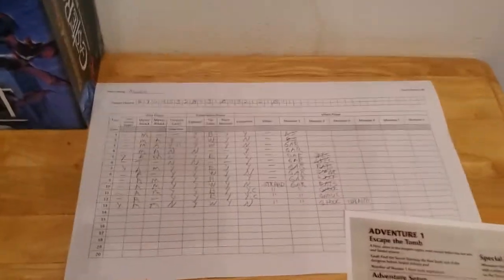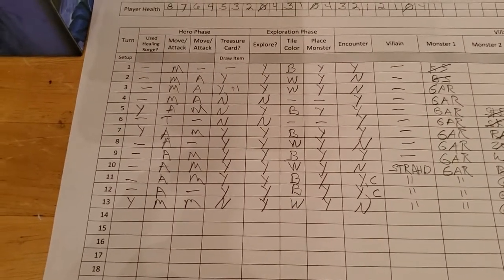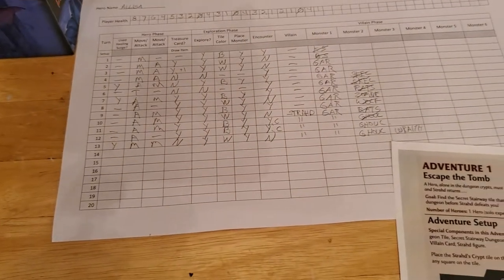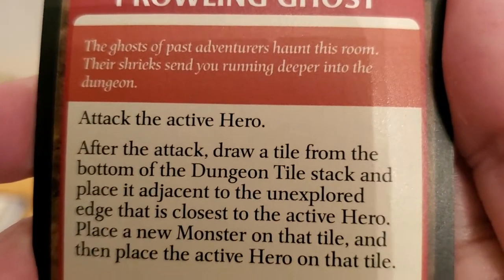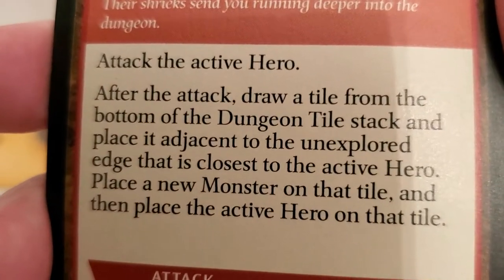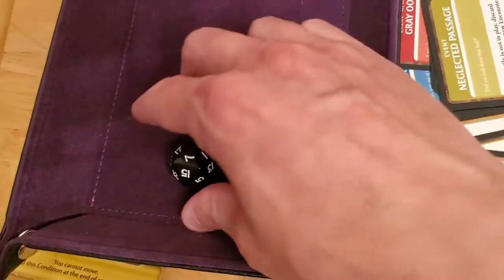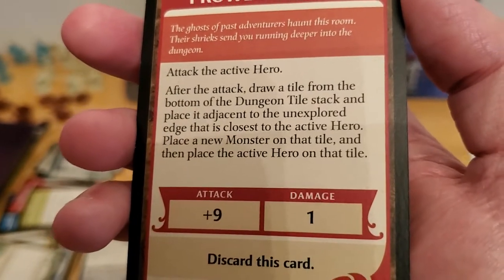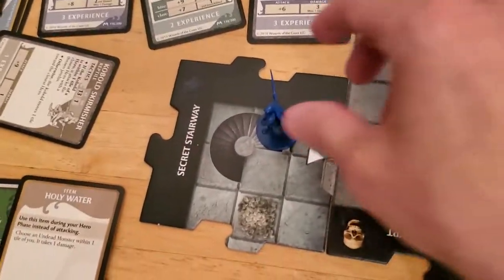Castle RavenLoft Board Game - Adventure 1 [Turn 14]